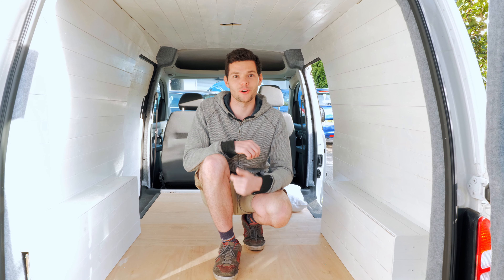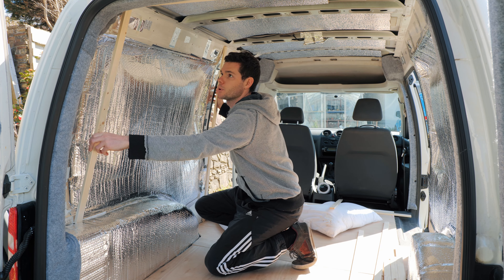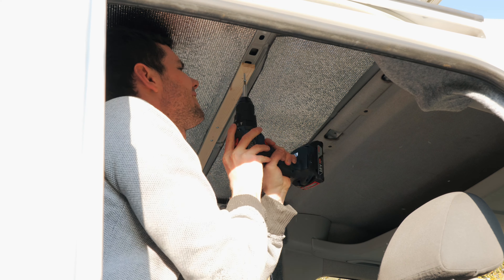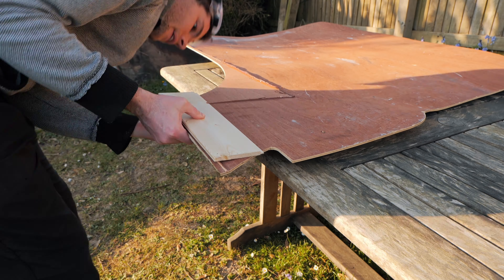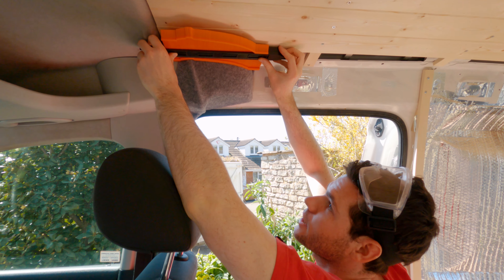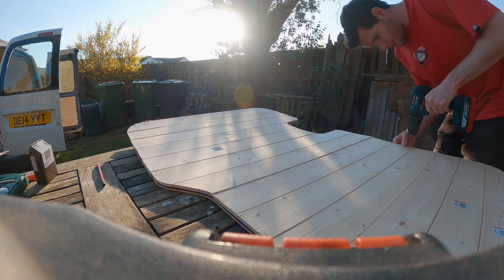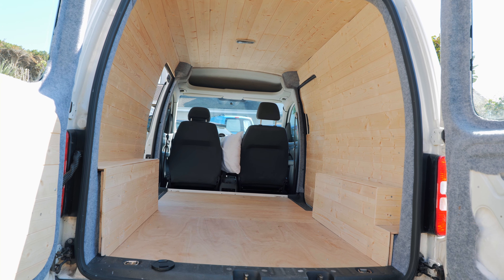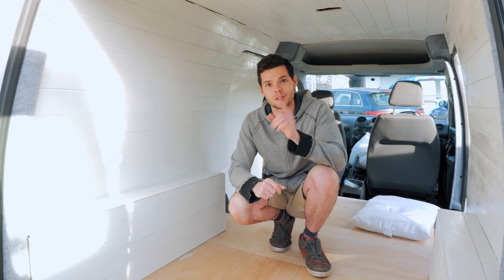How To Clad Your Volkswagen Caddy With Tongue & Groove Cladding!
I'll show you how to clad the inside of your van using tongue and groove cladding. I personally think this effect looks amazing inside a van and really makes it stand out, giving you that beachy vibe.

I bought all the wood from Wickes and installed the tongue and groove cladding into my Volkswagen Caddy Maxi. The concept of tongue and groove cladding is that each board/plank has different edges on each side. One edge sticks out and the opposite each has a slot. This allows you to slot planks together getting a seamless finish.

Step 1
BUILD THE FRAME. The first step you'll want to do is build the frame for the cladding to attach to. I built this out of batons (12mm x32mm). I went for thinner batons so that they could bend to the curves of the van. I installed three batons down each side and four along the ceiling. To attach the batons to the van, I used 25mm metal easy drive self tapping screws, which I purchased from Screwfix.

Step 2
THE CELING. Once you've built the frame. The easiest step to do next is the ceiling. You want to measure each piece of cladding, cut it to shape/length and then screw this into the batons on the ceiling. Secure each plank/board by using wood screws and slot each board into the previous board.

Step 3
THE WALLS. To attach the cladding to walls, again cut each board to shape and length. Place each piece on top of the previous piece and work your way up the way. Don't fix the pieces into place at this stage. This allows you room to make an changes before it's secured down. Once you're happy with all the measurement, take off the boards one by one and then re-install the cladding boards but this time attach them to the wooden beams underneath, again with wood screws.

Step 4
THE DOORS. To attach the cladding to the two rear barn doors and two side sliding doors, you can use the old ply lining kit. If you don't have plywood on these doors, you can buy these from eBay or make your own. Lay the plywood panels on the ground and layer up the cladding on top. Once you have slotted enough cladding boards to cover the plywood panel, slide the panel out from underneath the cladding boards. Place the plywood panel on top of the cladding and draw around the panel. This will give you the exact shape for the cladding to cover the panels on the doors. Then you'll want to cut the cladding boards to shape/length. To attach the cladding to the plywood panels, use some wood glue and wood screws. You can now re-attach the panels to the doors using the 25mm metal self tapping screws.

Step 5
FINISH, you can now finish your cladding however you like. You can either leave it, paint it, or varnish it.

Orange Tool I used for shaping/marking curves:

Artist: Nomyn
Title: Astral